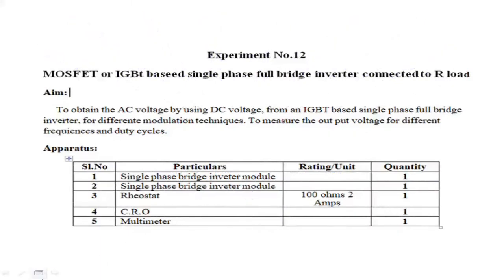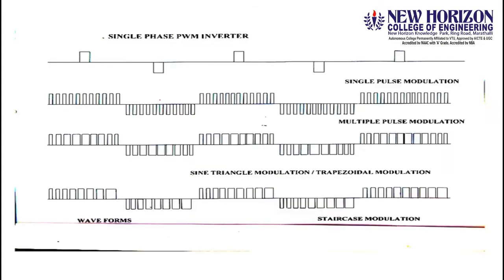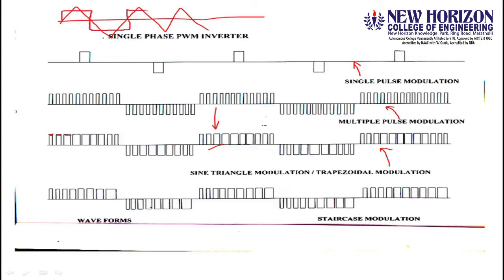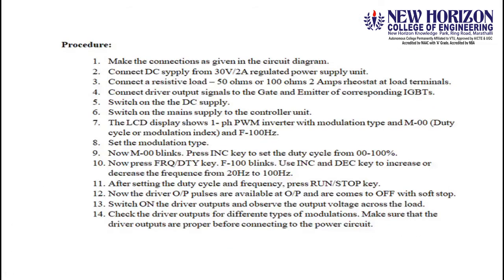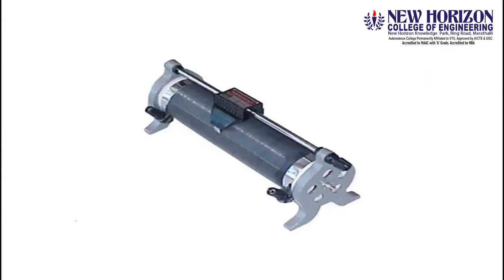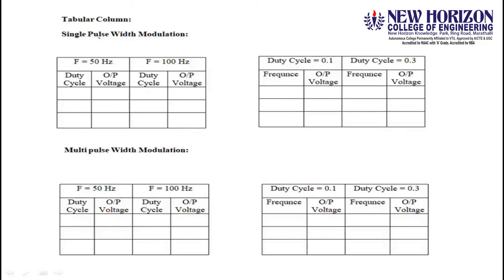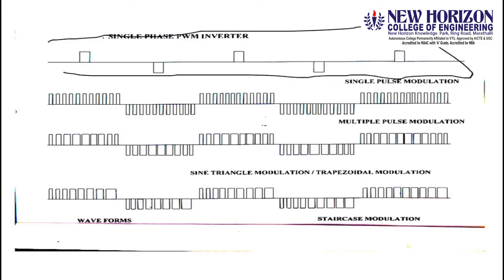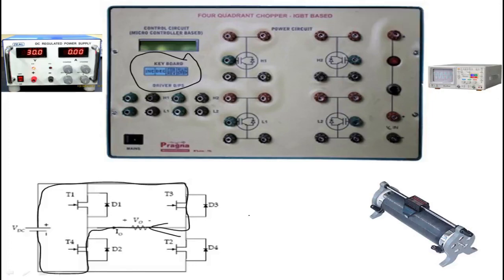MOSFET or IGBT based single phase full bridge inverter connected to R load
Power Electronics Laboratory - EEE62 - Power Electronics Laboratory - EEE62